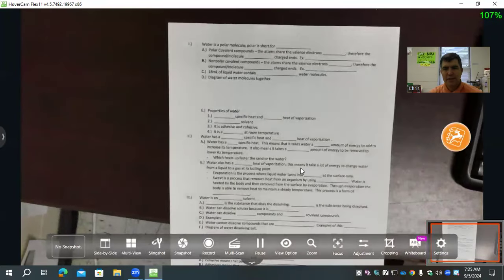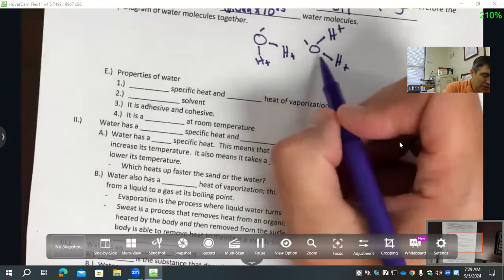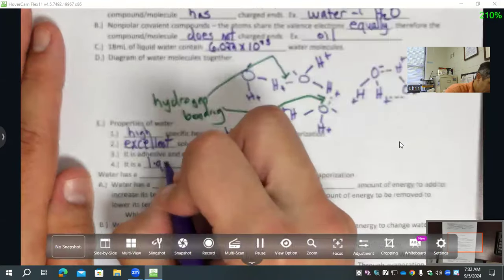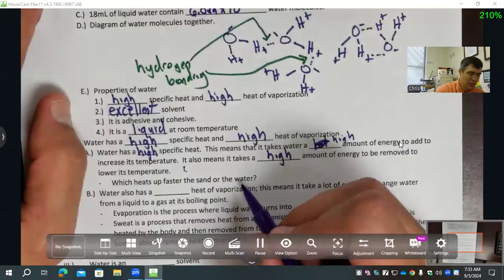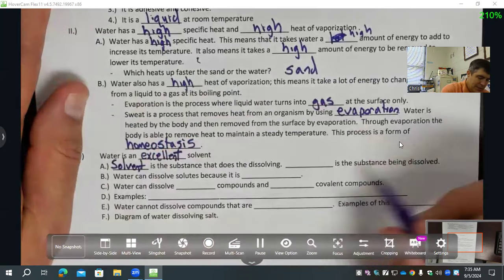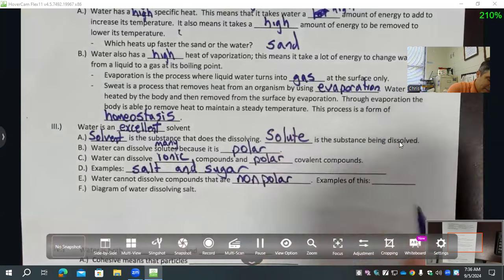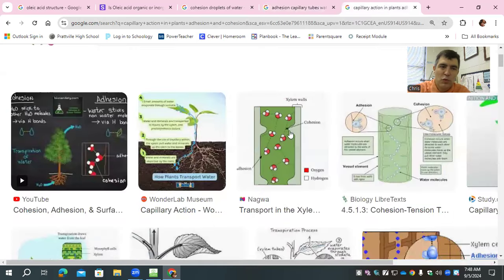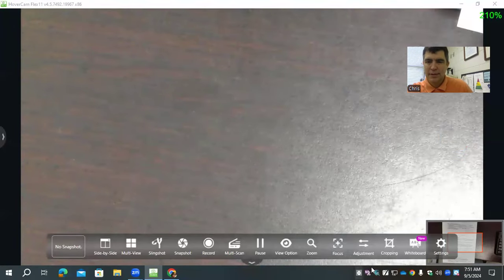Water is POLAR and therefore it has these properties